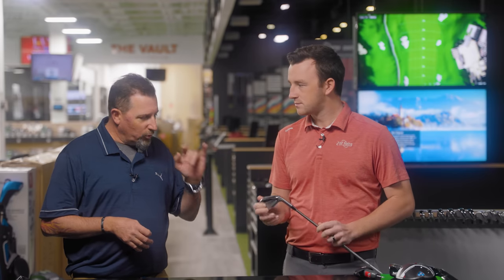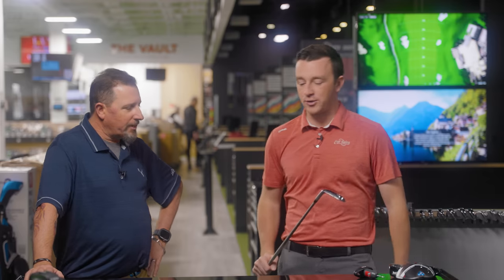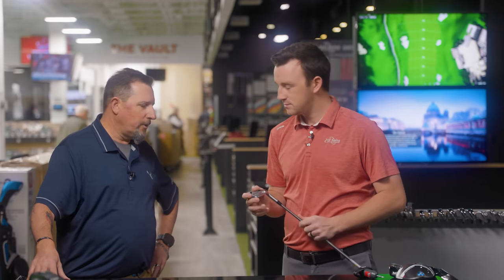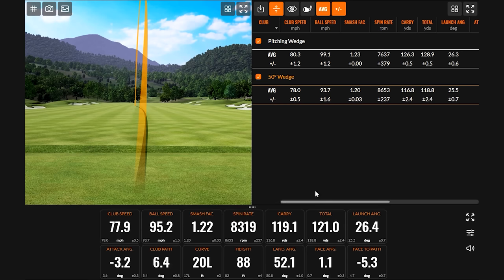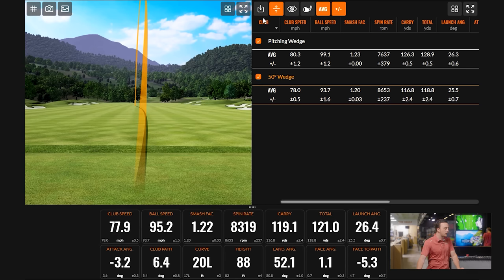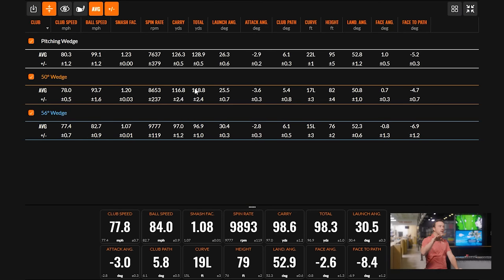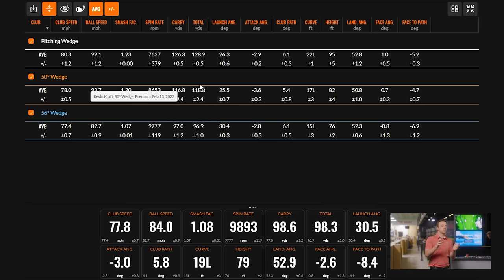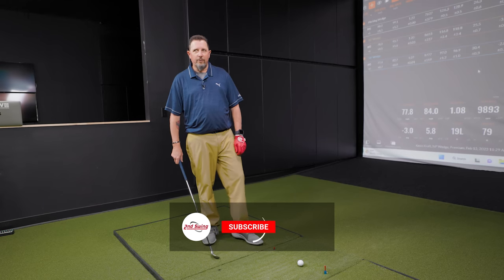Short Game Gapping Demonstration | Golf Yardage Gapping Explained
Golf yardage gapping is an important component to shooting low scores and building out a set of clubs that is the most effective. This short game gapping demonstration showcases why golf yardage gapping is important, and what a yardage gapping session might look like if you get an award-winning club fitting for new wedges at 2nd Swing.

2nd Swing master fitter and professional golfer Kevin Kraft shares his insight on short game gapping and demonstrates a golf yardage gapping session with wedges.